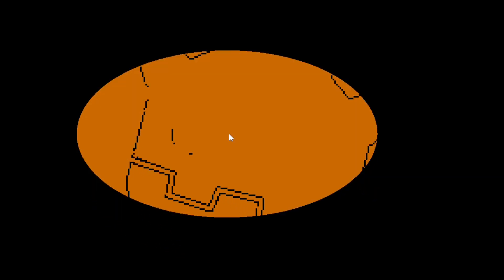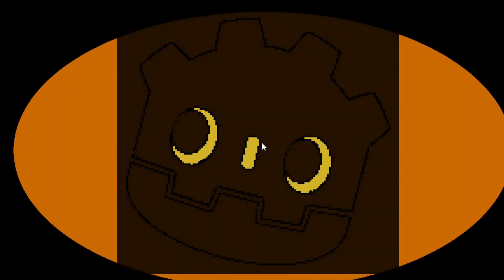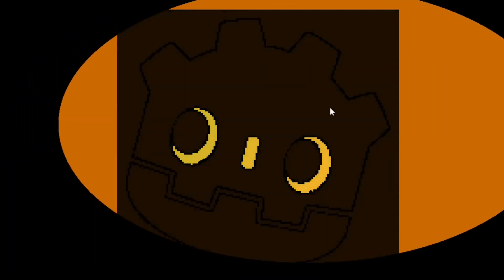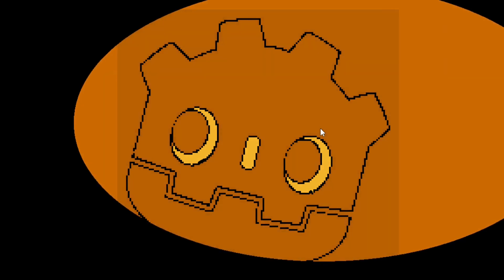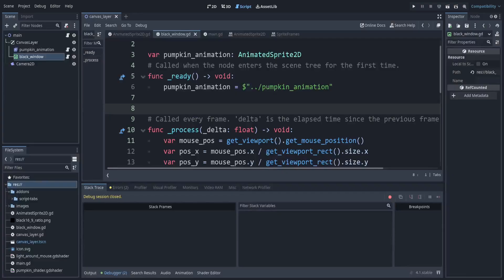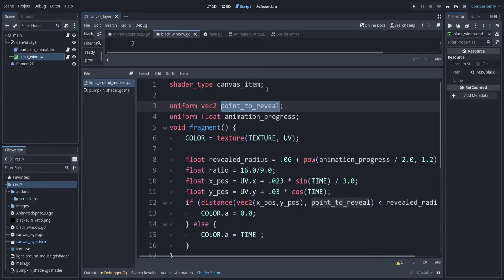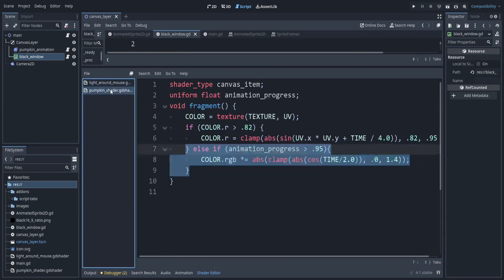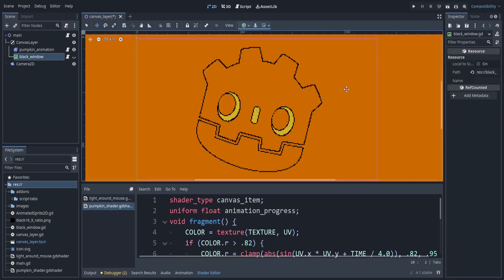Glowing Eyes Shader in Godot 4!